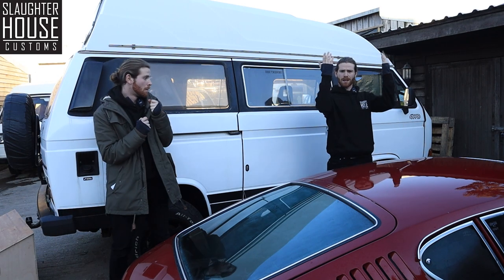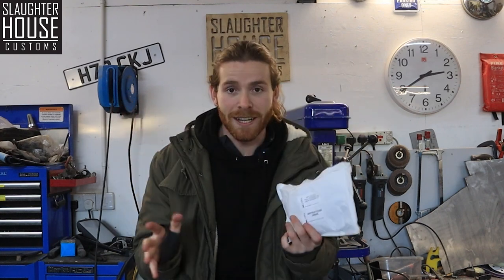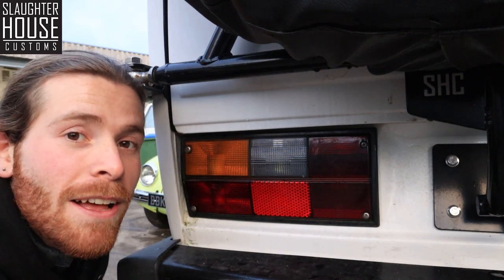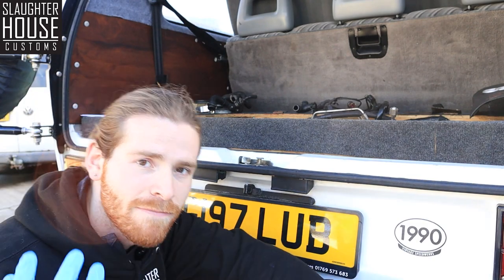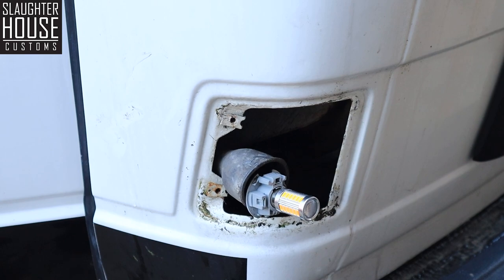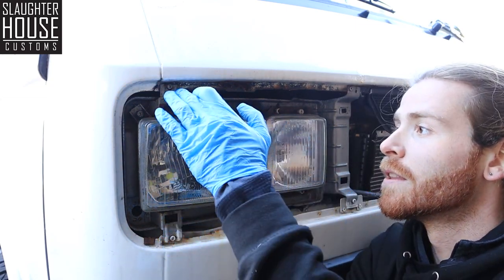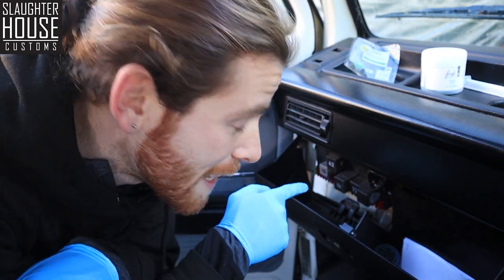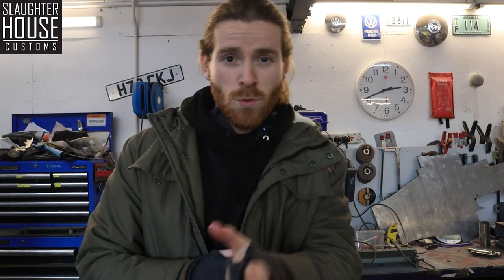FIT YOUR VW T25/T3 SHC LED UPGRADE KIT: SHC NO NONSENSE TUTORIALS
Learn how to fit your SHC LED UPGRADE KIT with our handy "no nonsense" tutorial!